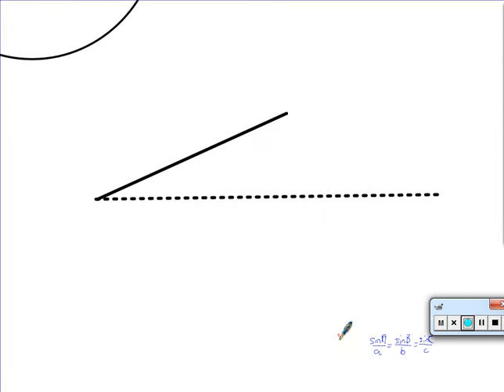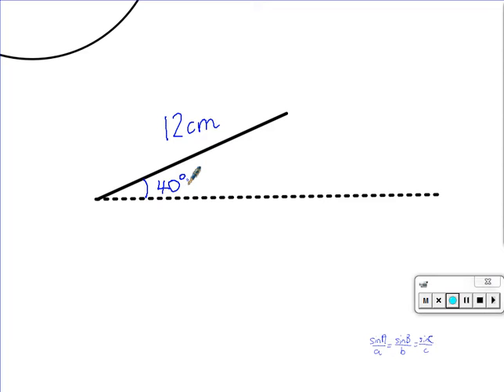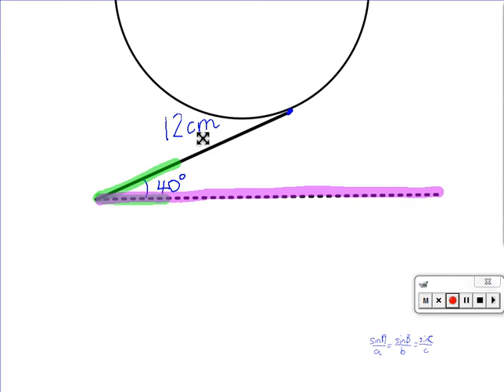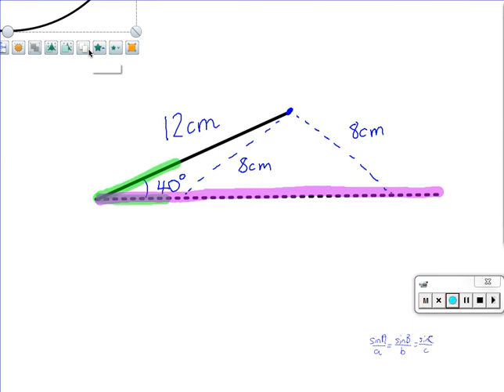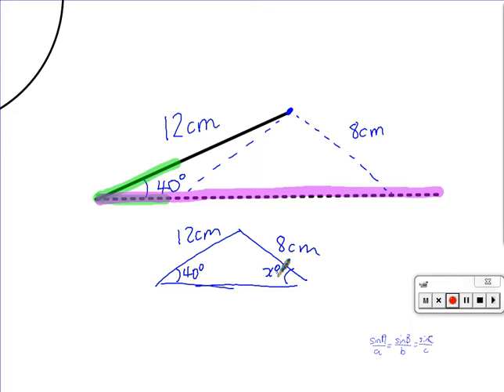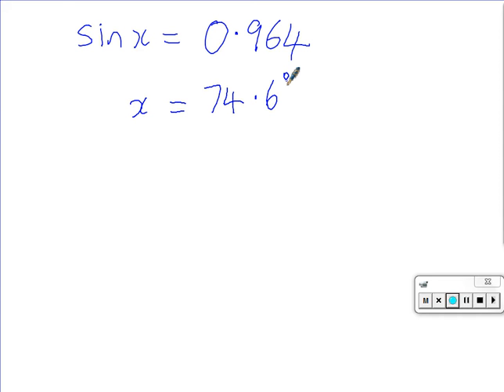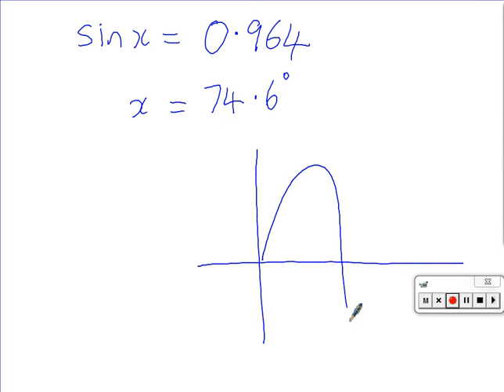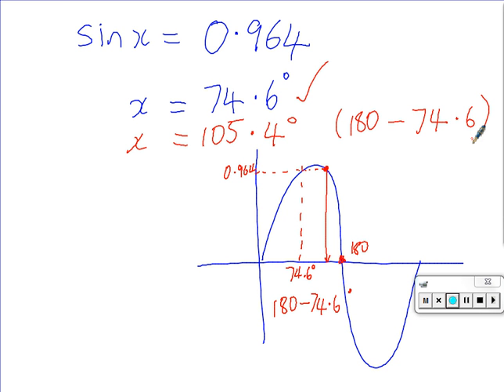2 3 Sine rule problem number 2 two possible angles